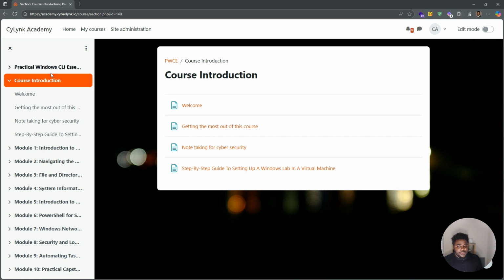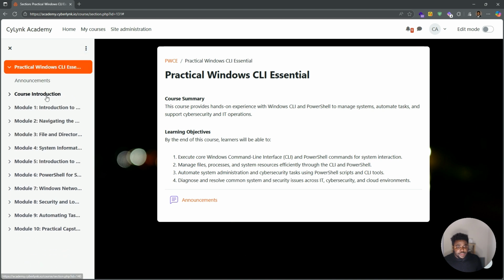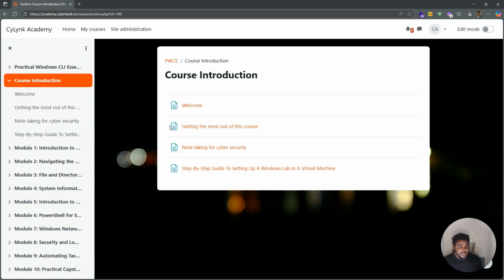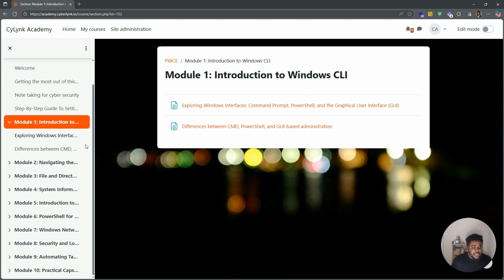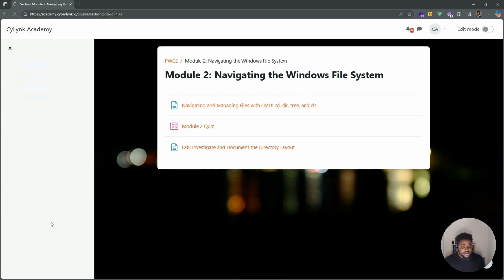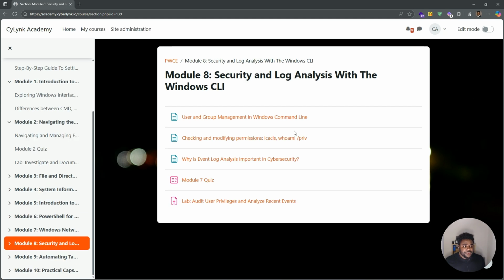PWCE Course Preview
This the preview view of the CyLynk Practical Linux CLI Essentials course by CyLynk.

Learning Objectives:
1. Automate system administration and cybersecurity tasks using PowerShell scripts and CLI tools.
2. Manage files, processes, and system resources efficiently through the CLI and PowerShell.
3. Execute core Windows Command-Line Interface (CLI) and PowerShell commands for system interaction.
4. Diagnose and resolve common system and security issues across IT, cybersecurity, and cloud environments.

Learning Outcome:
1. Analyse system logs and events to support operational visibility and incident response activities.
2. Perform basic network diagnostics and configuration tasks in a Windows environment without relying on graphical tools.
3. Automate routine administrative and security tasks using basic scripting techniques in PowerShell.
4. Access and interpret system-level information and running processes to support performance monitoring and troubleshooting.
5. Confidently interact with the windows operating system using the command-line interface and PowerShell for various administrative and operational tasks.